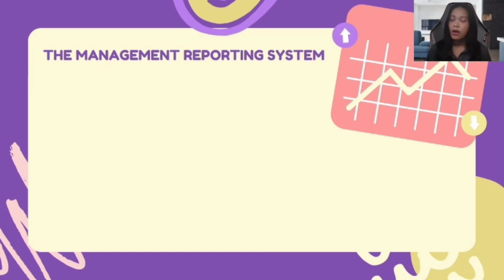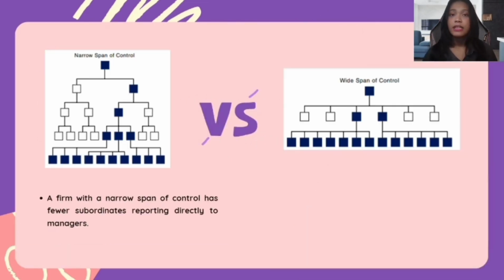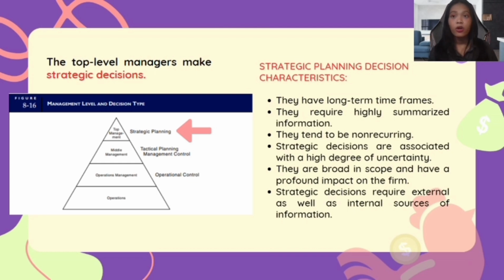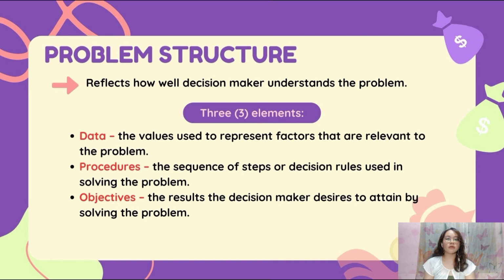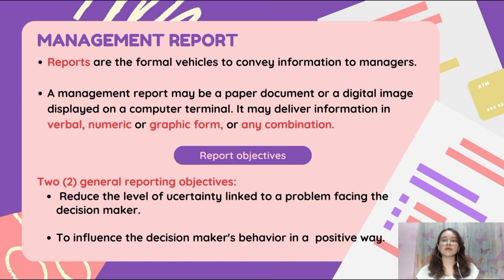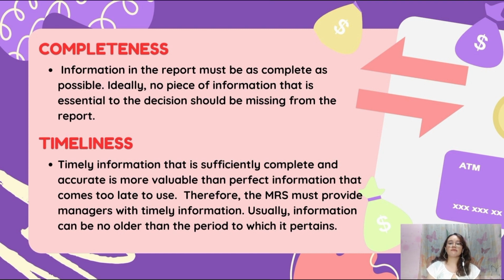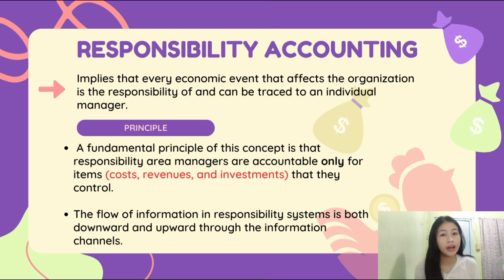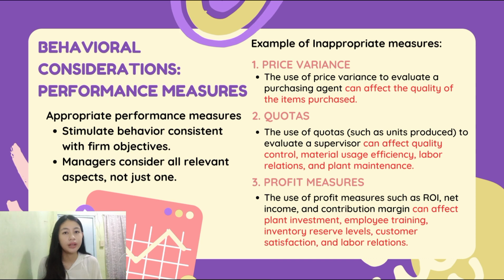Chapter 8, Part 4: The Management Reporting System | Factors that Influence the MRS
Group Member:
Artiaga, Jenny Rose
Banilad, Jonamae
Borja, Angel Rose
Lopez, Juliana Marie
Santiago, Anna Nicole
Torot, Leinette Claire